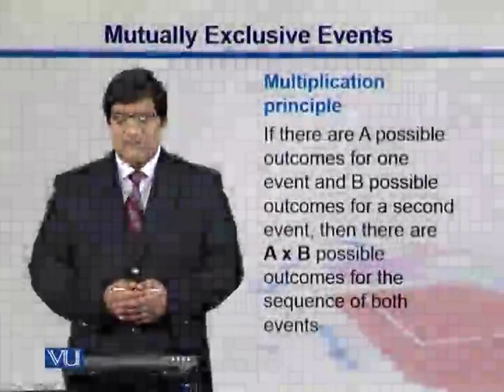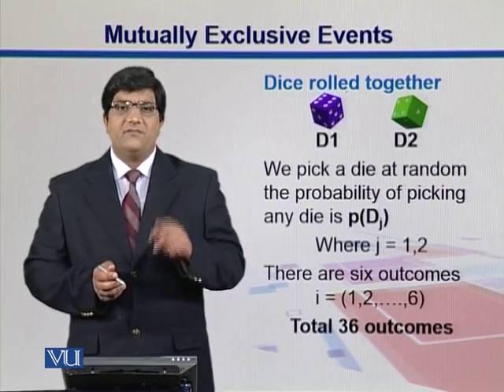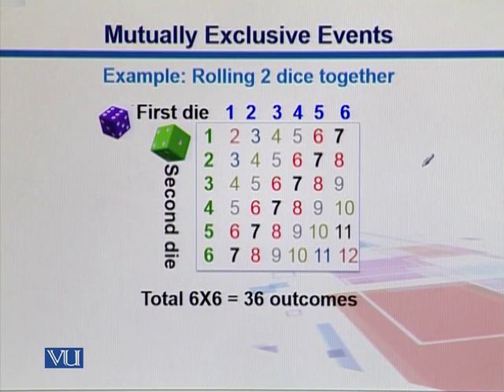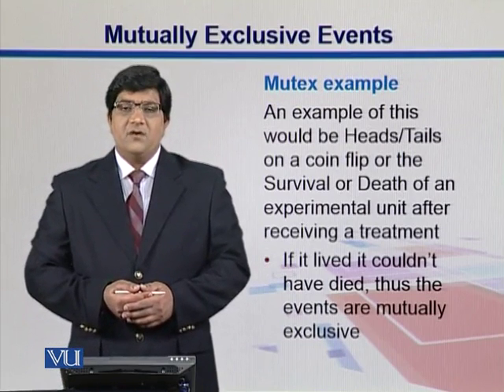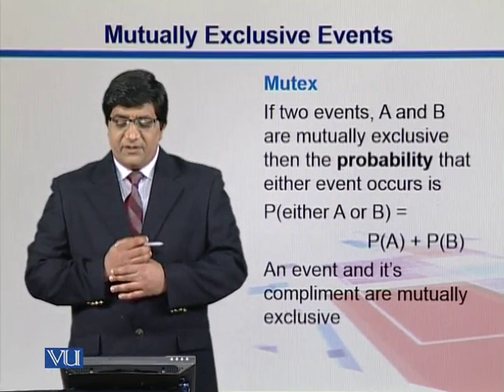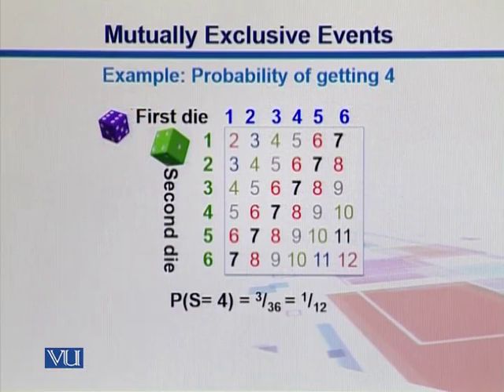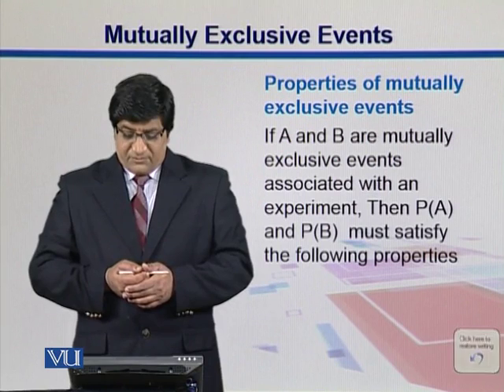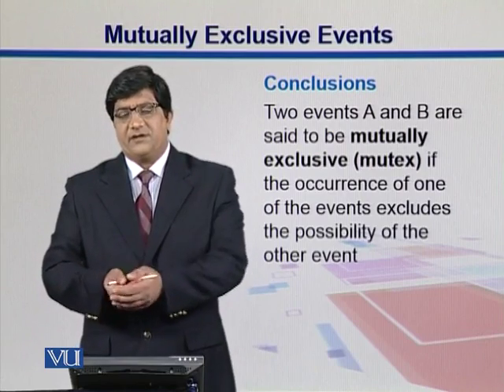Topic 103 (BIF733 - Bioinformatics I (Essentials of Genome Informatics))